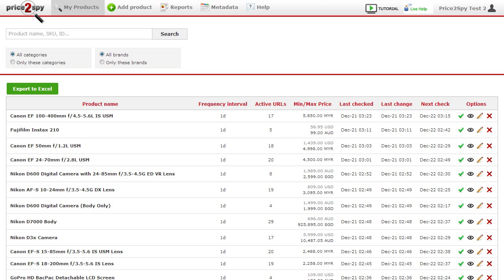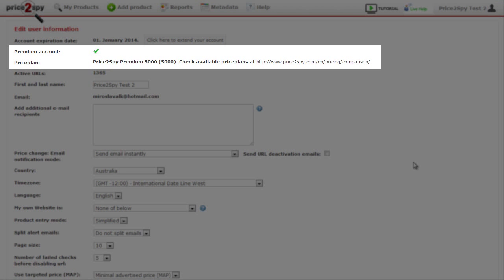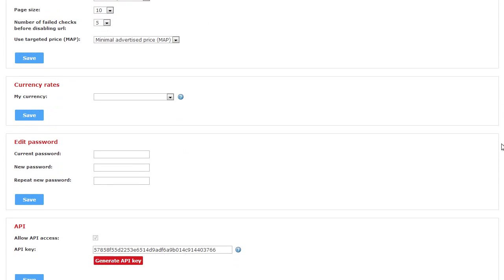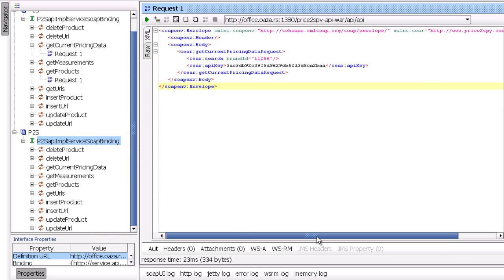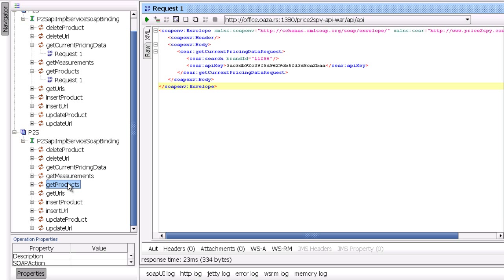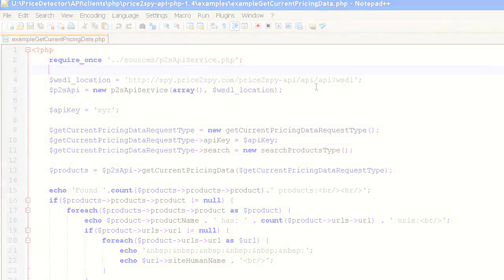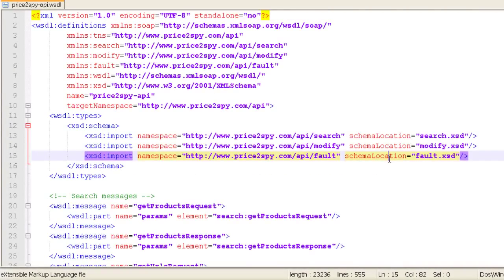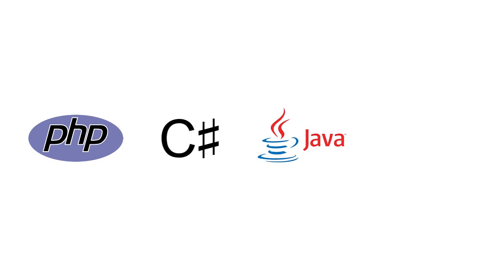Price2Spy tutorial #4 - connecting your own software with Price2Spy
This video will give you some basiscs of what is Price2SPy API and how it can be used to automate pricing decisions in your own software